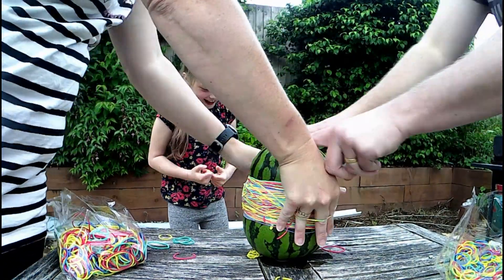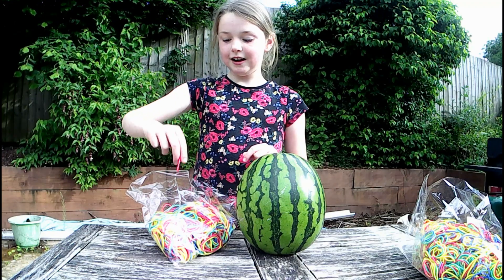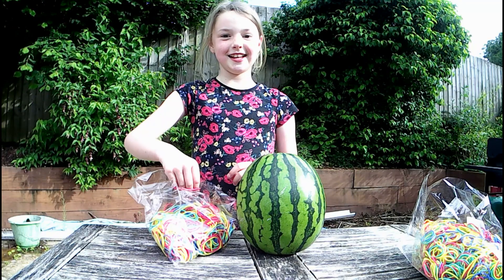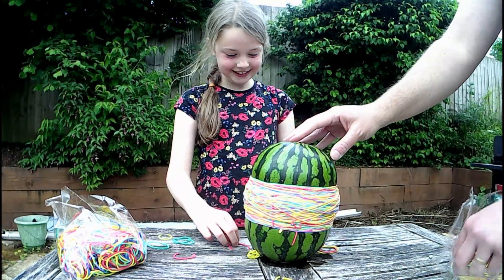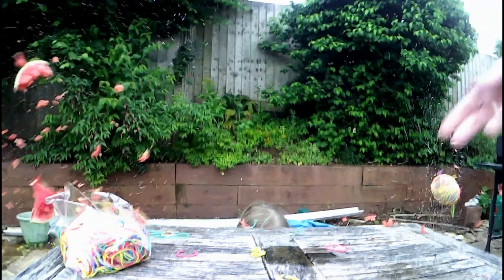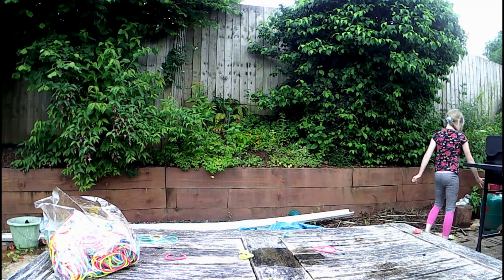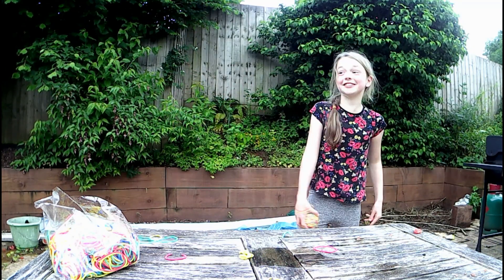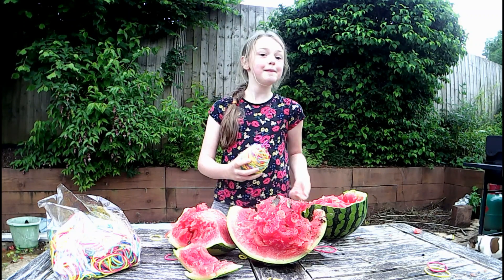Watermelon and elastic band challenge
In this video we put elastic bands around a watermelon and see what happens